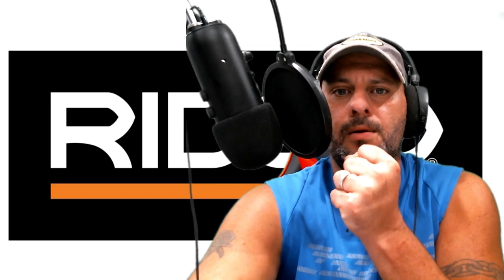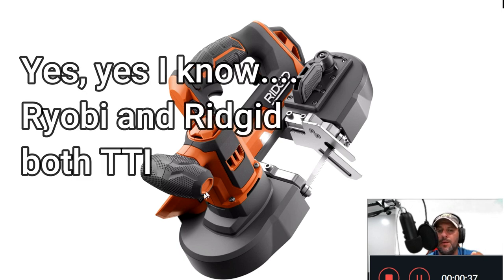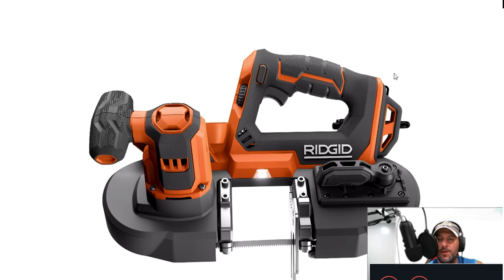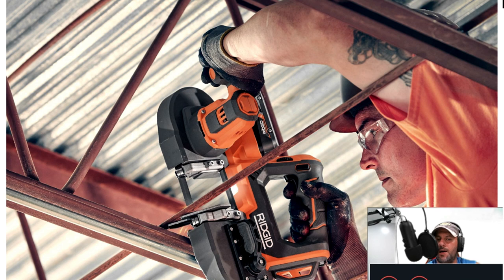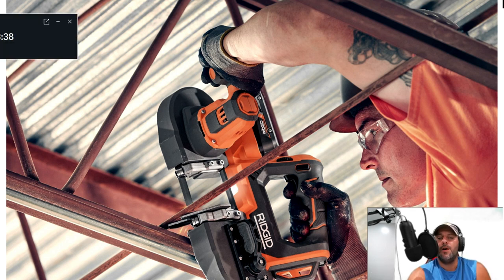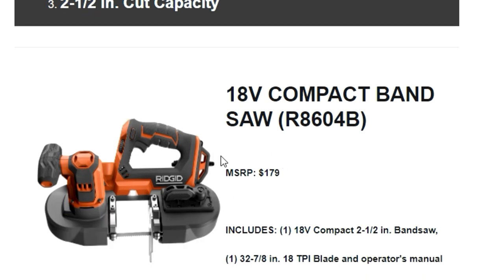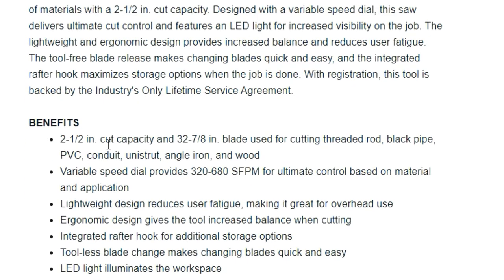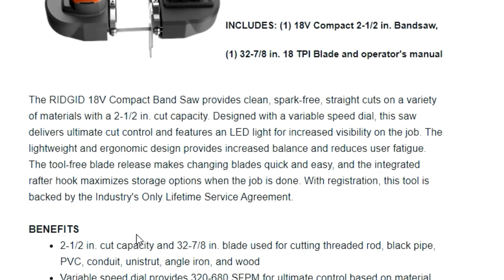RIDGID 18v Compact Band saw Review Watch This Before You Buy!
This is the RIDGID Tool that everyone has been waiting for. Here is your first look at the all new RIDGID 18v Cordless Compact Band Saw!

The RIDGID 18V Compact Band Saw provides clean, spark-free, straight cuts on a variety of materials with a 2-1/2 in. cut capacity. Designed with a variable speed dial, this saw delivers ultimate cut control and features an LED light for increased visibility on the job. The lightweight and ergonomic design provides increased balance and reduces user fatigue. The tool-free blade release makes changing blades quick and easy, and the integrated rafter hook maximizes storage options when the job is done. With registration, this tool is backed by the Industry's Only Lifetime Service Agreement.

MSRP: $179

BENEFITS
2-1/2 in. cut capacity and 32-7/8 in. blade used for cutting threaded rod, black pipe, PVC, conduit, unistrut, angle iron, and wood
Variable speed dial provides 320-680 SFPM for ultimate control based on material and application
Lightweight design reduces user fatigue, making it great for overhead use
Ergonomic design gives the tool increased balance when cutting
Integrated rafter hook for additional storage options
Tool-less blade change makes changing blades quick and easy
LED light illuminates the workspace
100% Compatible: Works with all RIDGID 18V Batteries, Tools, and Chargers
Lifetime Service Agreement with registration within 90 days of purchase
Battery and charger sold separately

Model # R8604B